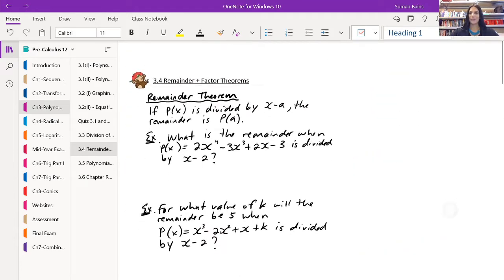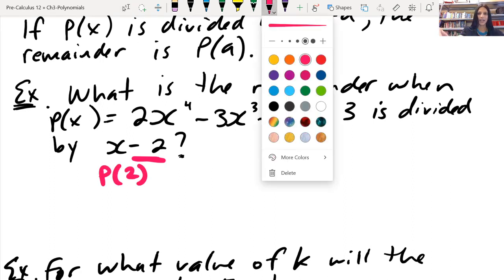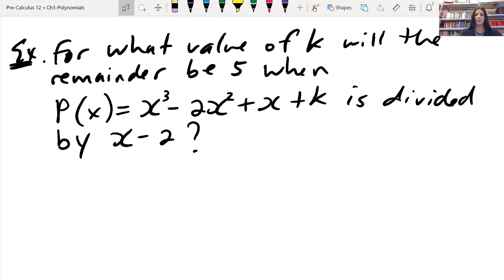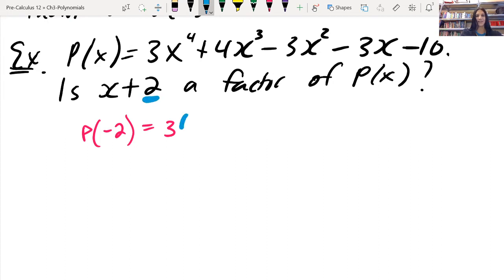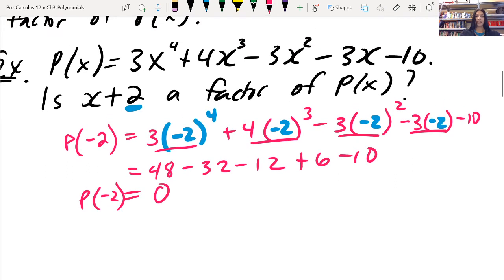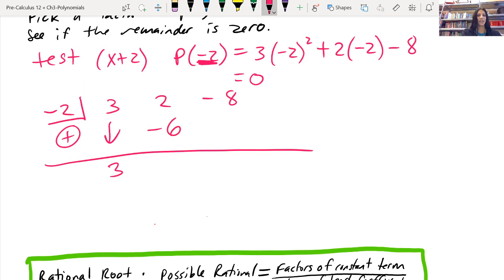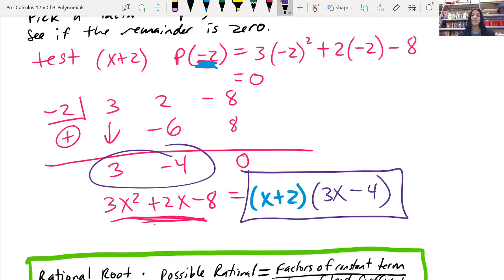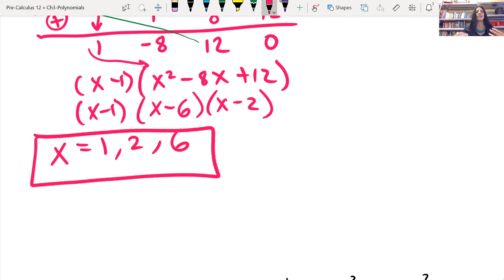Pre-Calc12 (3.4) Remainder + Factor Theorem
Polynomials Unit